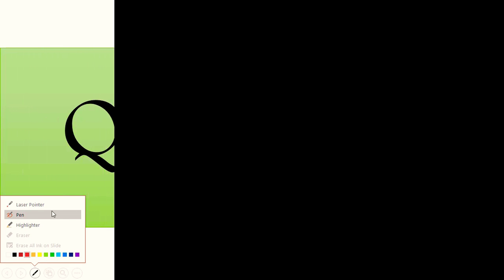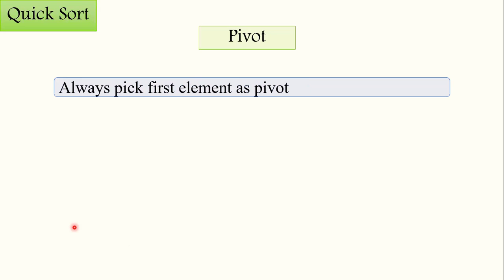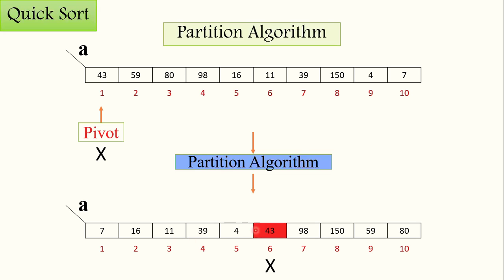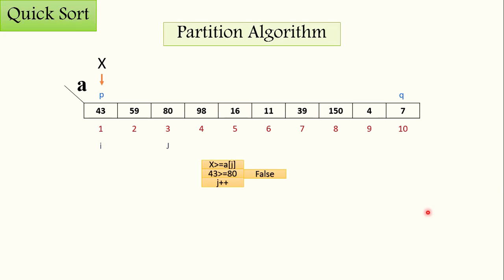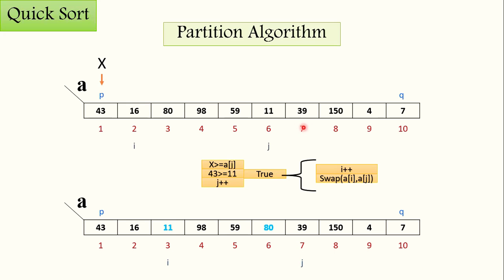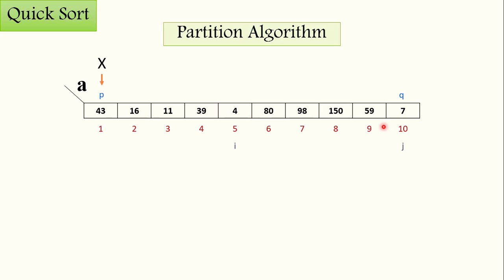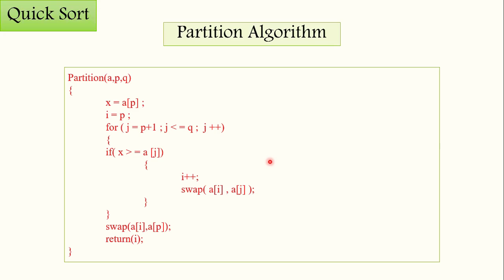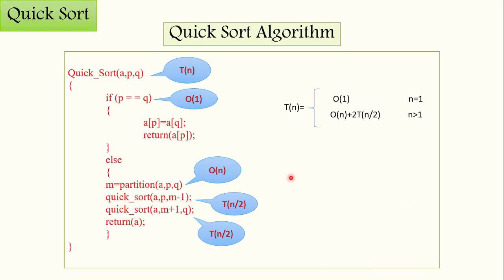Quick Sort | Partition Algorithm | Time complexity | with examples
In this video we can Quick Sort in detail with proper example and also explain time complexity.